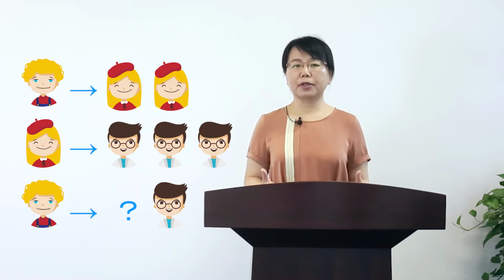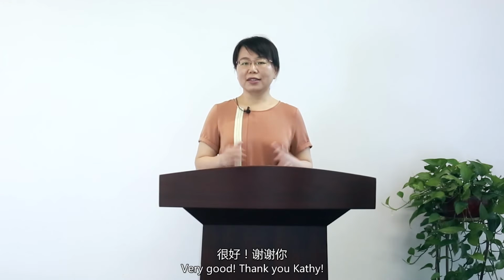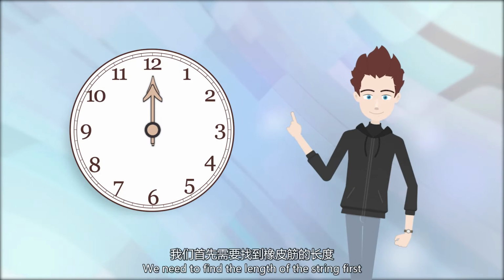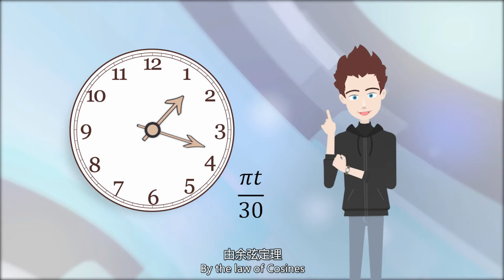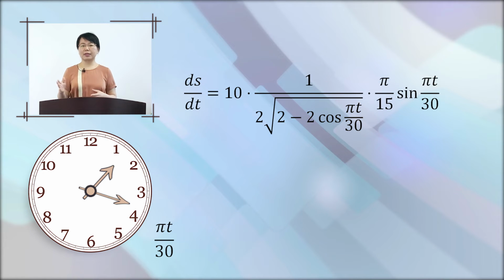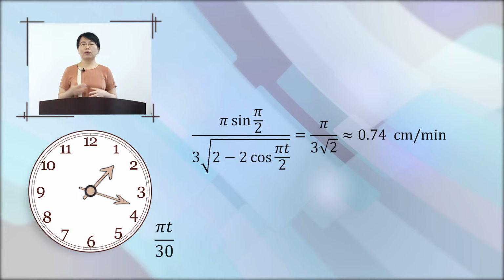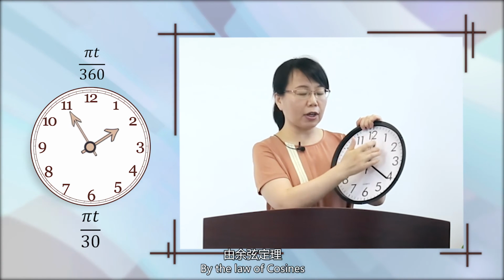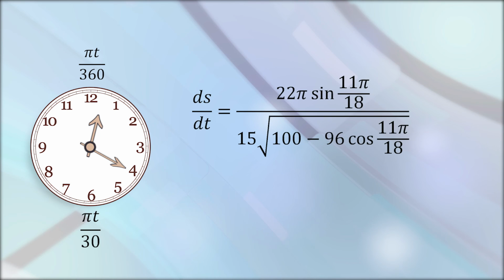2 2The application of chain rule the clock 10 27